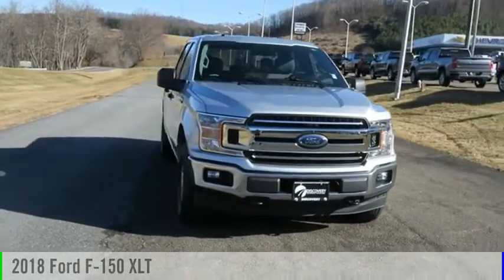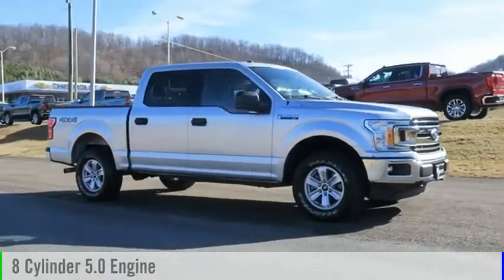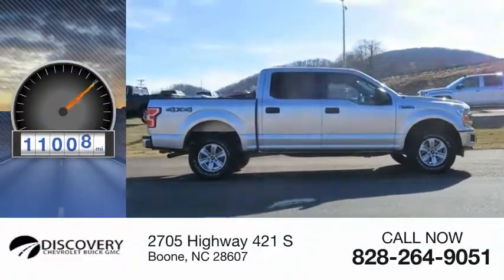2018 Ford F-150 Boone NC B0100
2018 Ford F-150 XLT

Discovery Chevrolet, Buick, GMC
2705 Highway 421 S

***WE SELL FORDS TOO!!!  GOOD BUY, CLEAN HISTORY AND WELL EQUIPPED***4D SuperCrew, 5.0L V8, 10-Speed Automatic, 4WD, Silver, ABS brakes, Compass, Electronic Stability Control, Illuminated entry, LED Box Lighting, Low tire pressure warning, Power-Sliding Rear Window, Rear Window Defroster, Remote keyless entry, Traction control, XLT Power Equipment Group. *Pricing includes up to $1,000 off when you finance with Discovery on any in stock unit.* *See Dealer For Details** 2018 Ford F-150 XLT 5.0L V8 SilverBuy with Peace of Mind! Discovery Powertrain Plus includes 2yr up to 100k mileage Limited Warranty includes Engine, Transmission, Drive Axle(s), and Air Conditioning. Certain exclusions apply. See Dealer for Details.